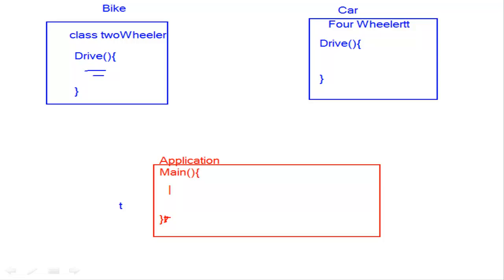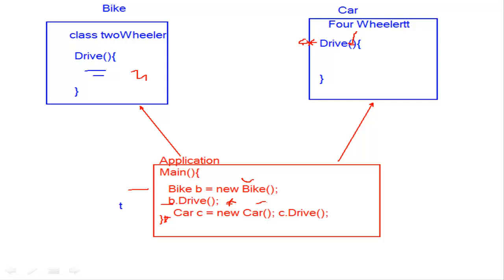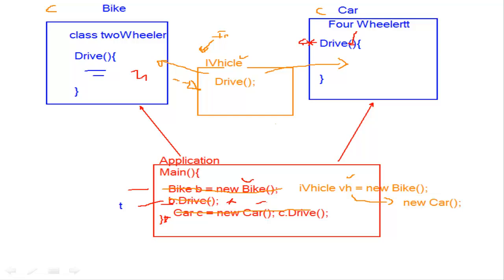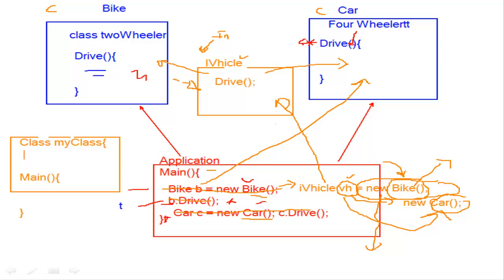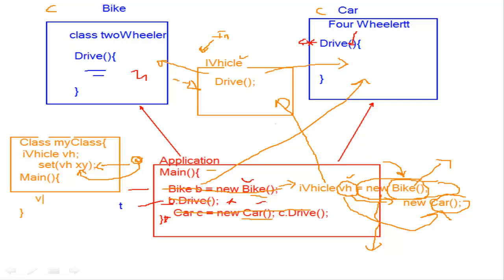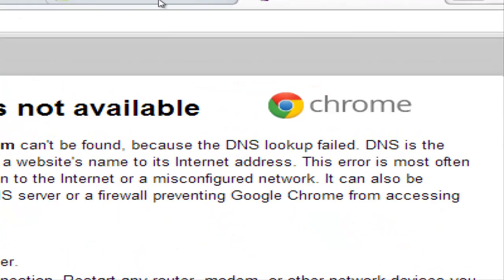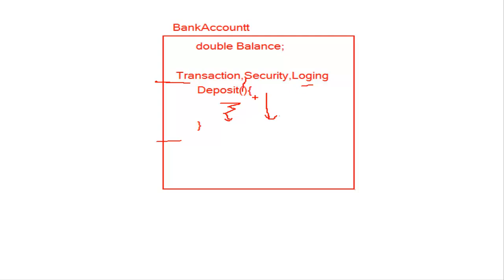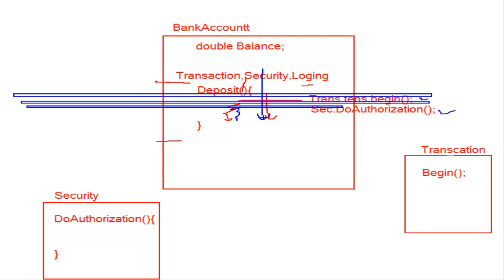Introduction to Spring Framework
This is a classroom session on Spring Framework